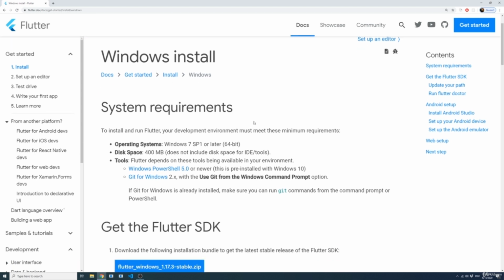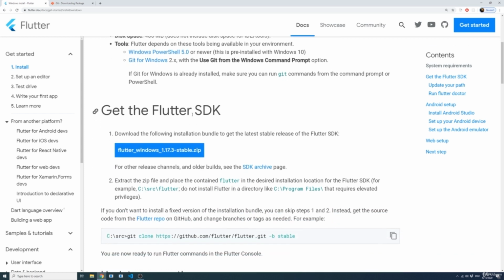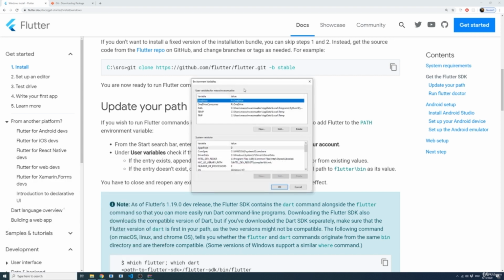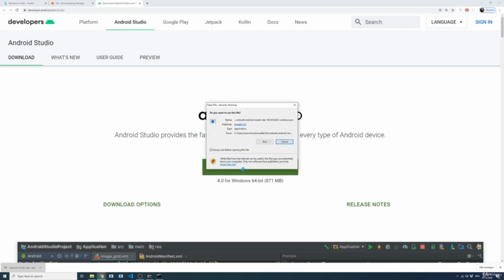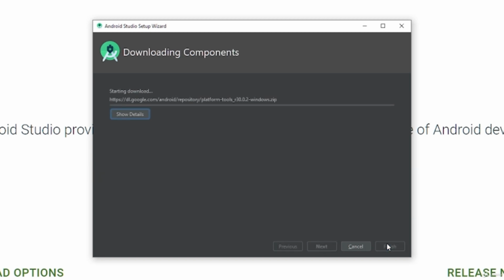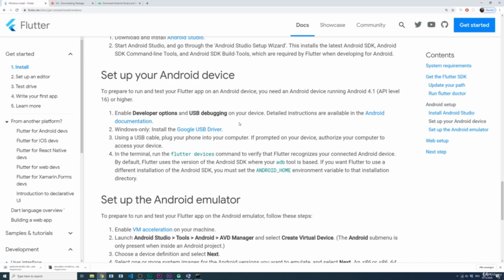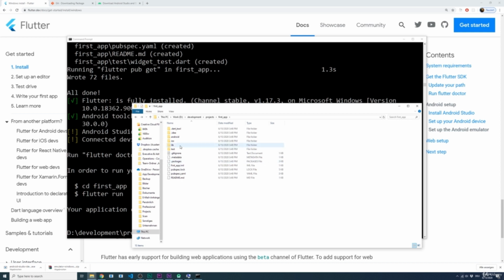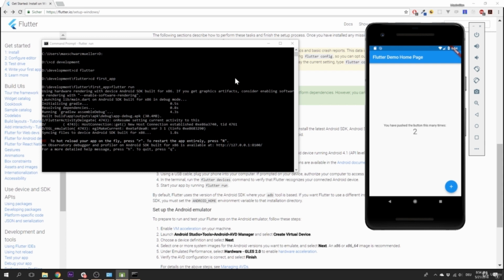Flutter Windows Setup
We upload [frequency: daily/weekly/monthly/etc.] videos featuring [what you offer – secondary keyword #1], as well as [what you offer – secondary keyword #2] and [what you offer – secondary keyword #3].